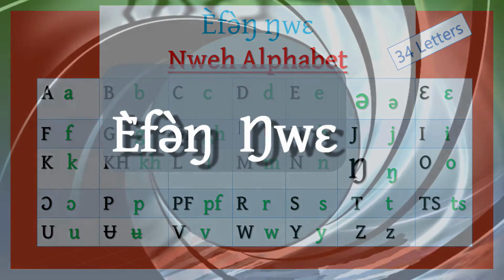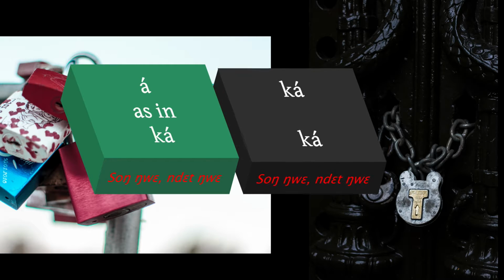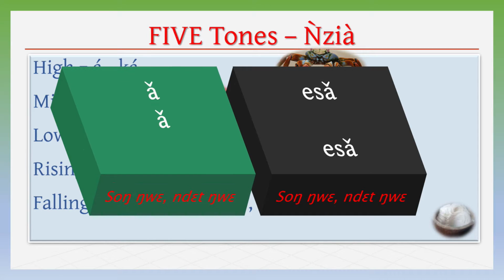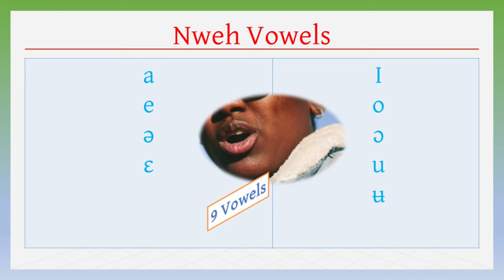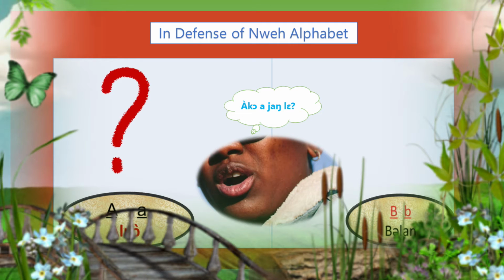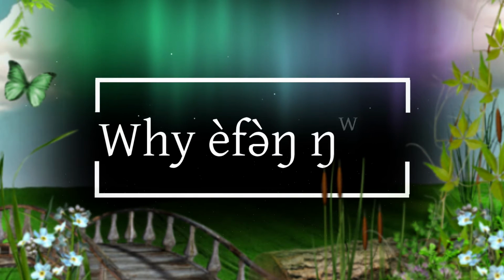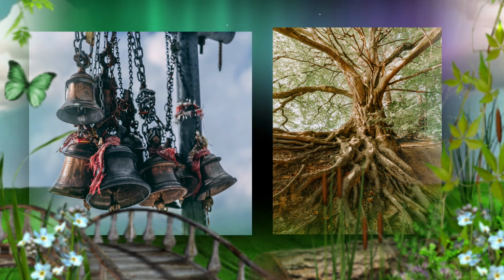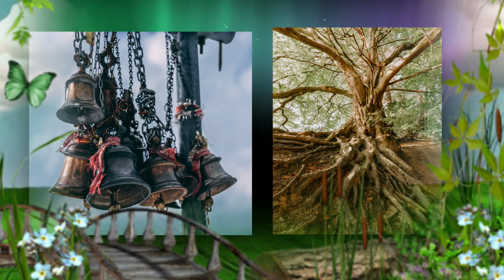Introduction to Nweh Alphabet Lesson 1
In this introductory video, we take viewers into the world of the Èfǝ̀ŋ Ŋwɛ or Bangwa Alphabet developed to promote literacy in the Nweh language. The language is a dialect of the Bamileke strand of Yemba and is spoken by at least half a million people worldwide